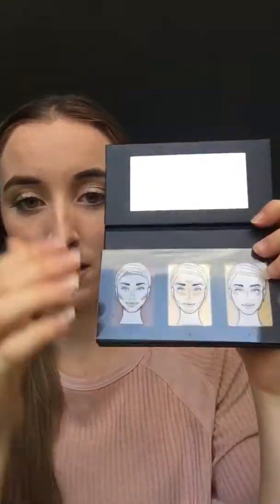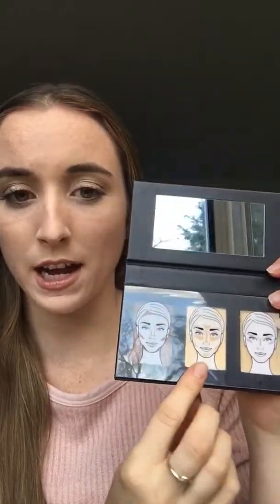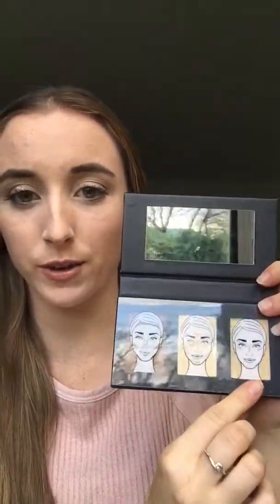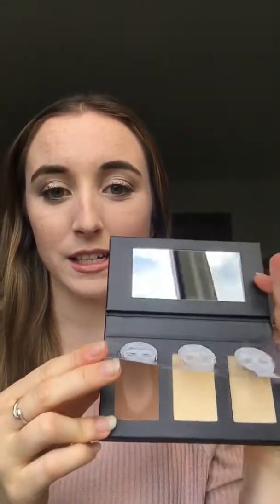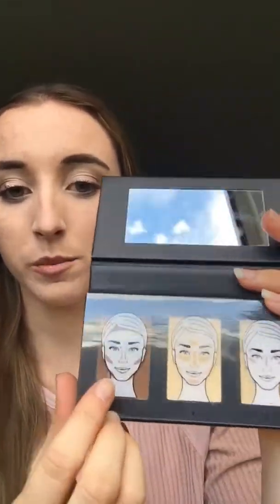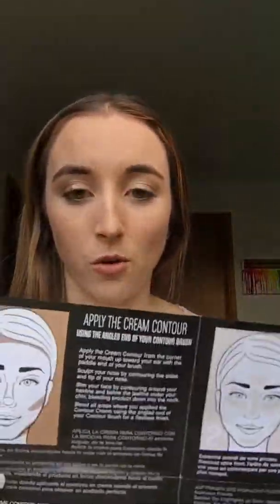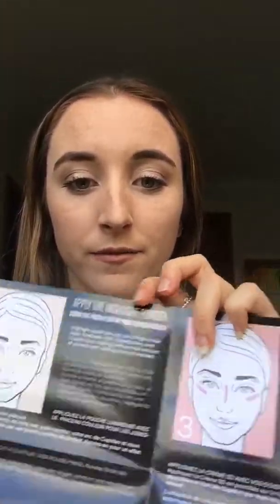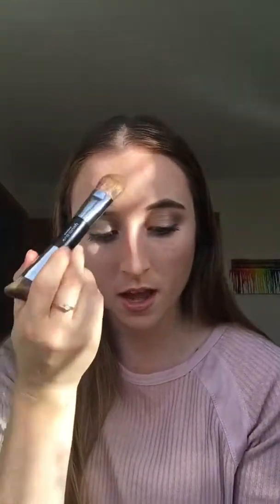Contour palette | GetlasheswithKeira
Hello,
Today i am showing you the Younique contour palette.
Keira